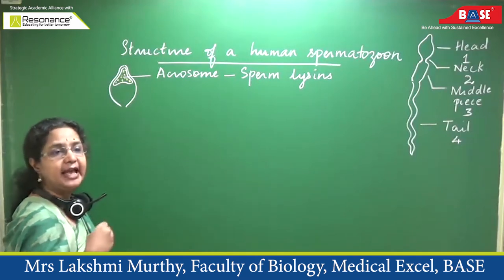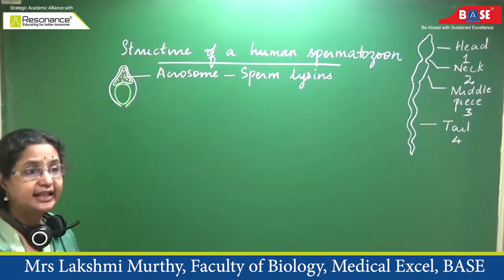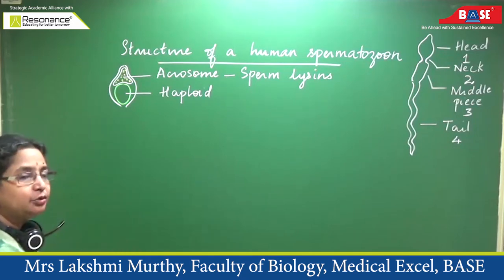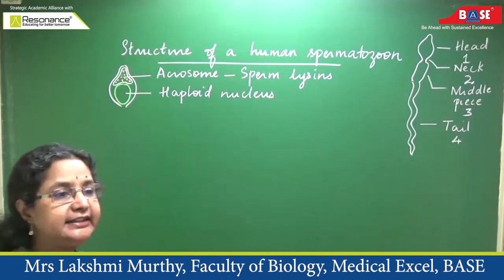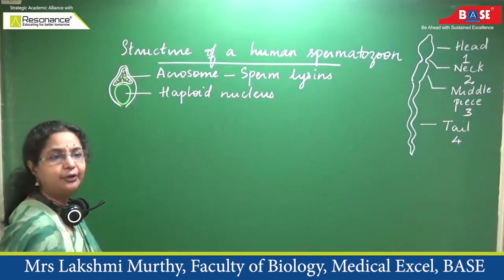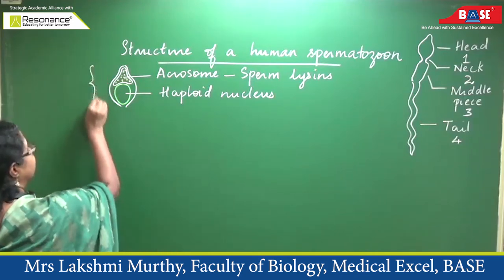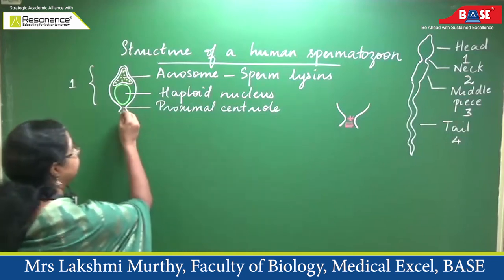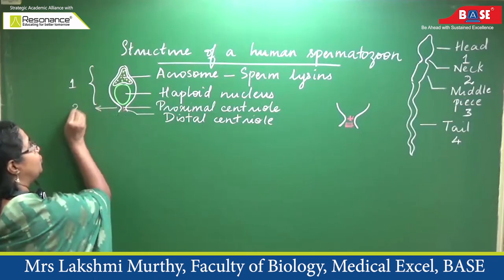Structure of Human Spermatozoon by Mrs Lakshmi Murthy, Faculty & Program Head, Medical Excel, BASE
Online NEET Repeaters 2020-21